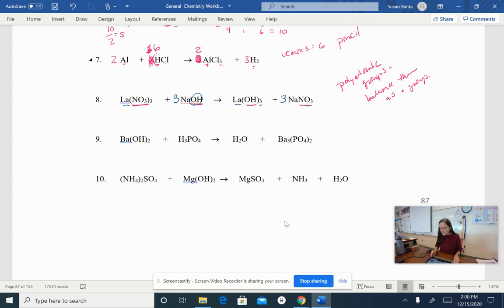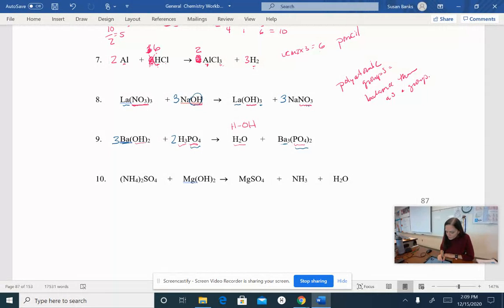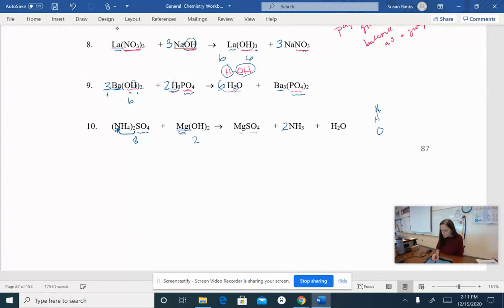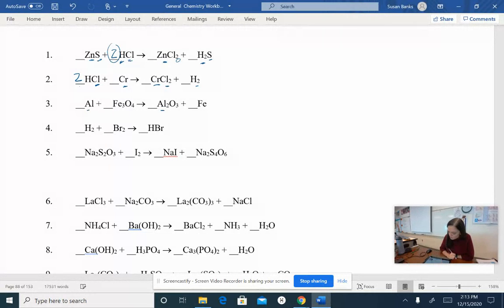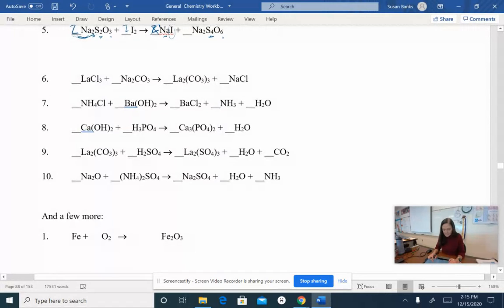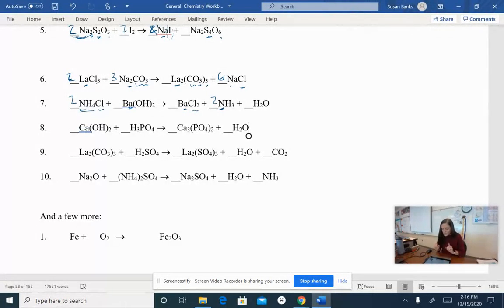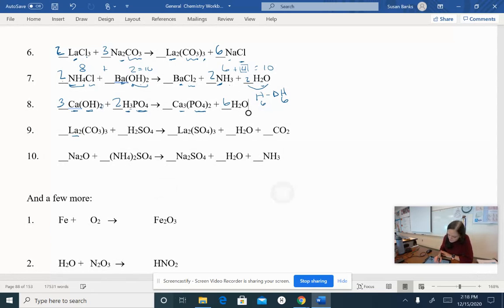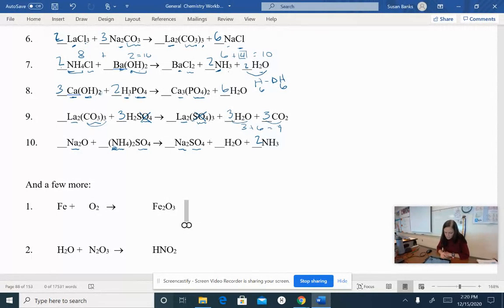More Balancing Equations